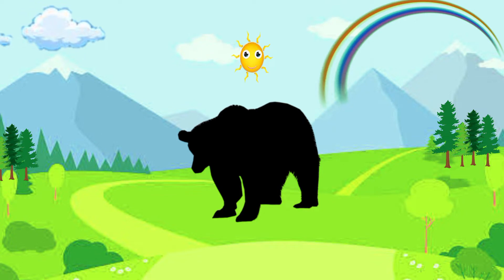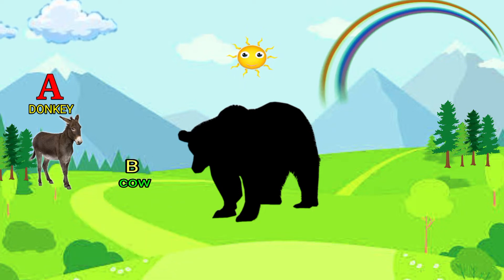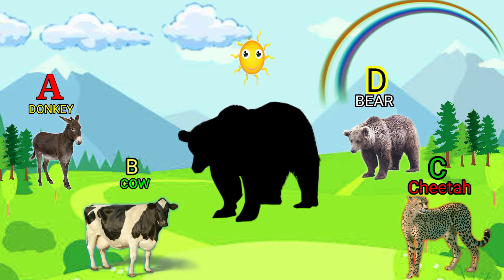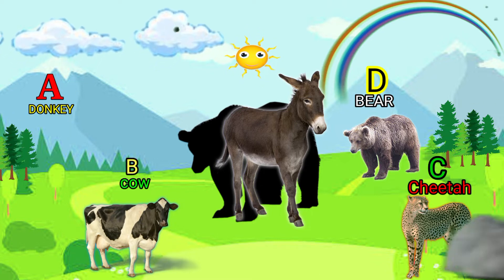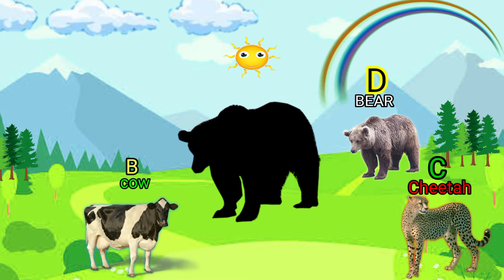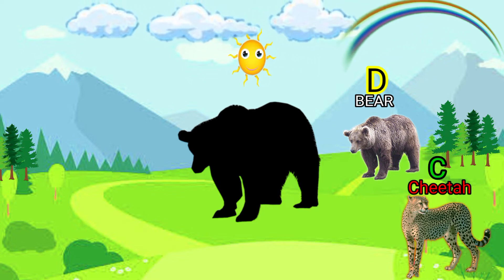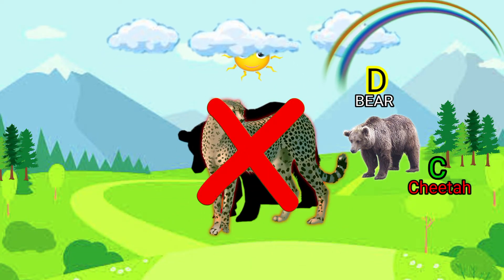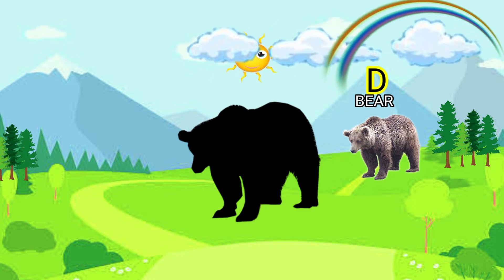FUN..!!! GUESS AND MATCH CUTE ANIMALS || bear, cheetah, donkey, cow, || 018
hello friends,,, I'm here to invite you to guess and match the head image to another image, let's follow PRIEND PRADIP'S channel, don't forget to click like, subscribe, and activate the notification button, so you don't miss a video- other interesting videos only on the FRIEN PRADIP'S channel.

Peregrine falcone, nird blue macai, alap-alap,
merpati putih, elang, burung elang, SpongeBob,

MY CHANNEL :
👉 FRIEND PRADIP'S